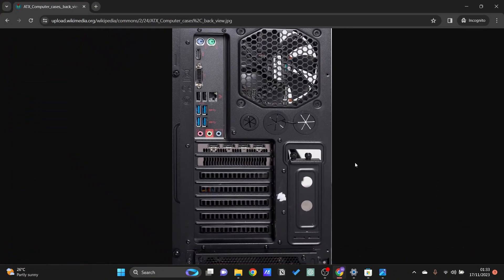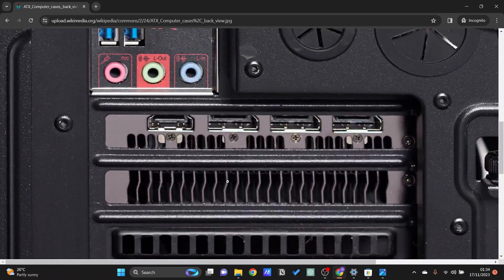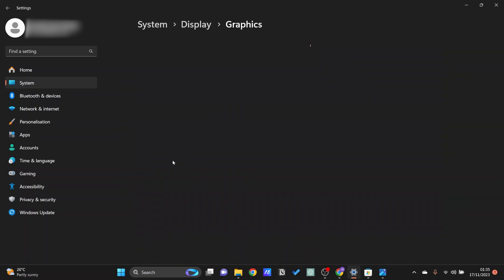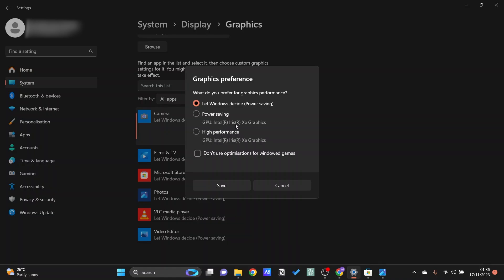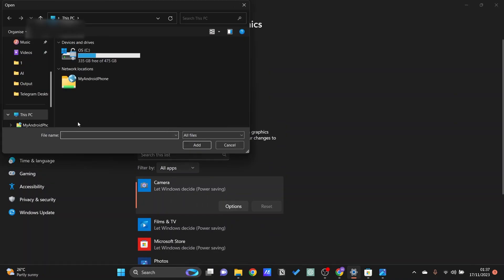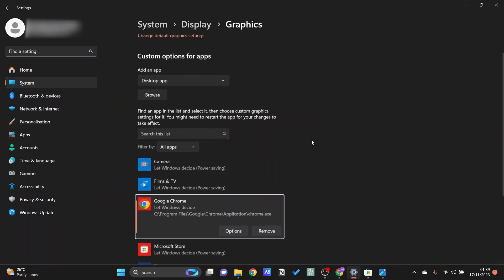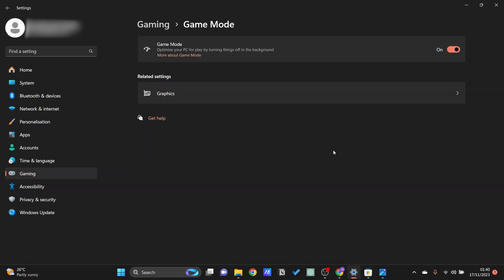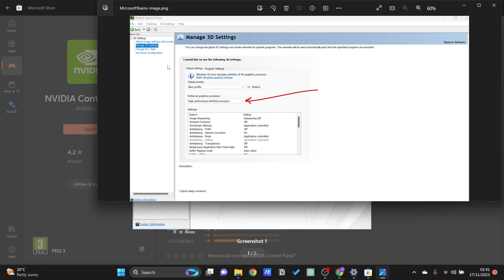How To Use GPU Instead Of CPU In Windows (Easy Guide)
How to Use GPU Instead Of CPU

In this video I'll show you how to Use GPU Instead Of CPU on windows . The method is very simple and clearly described in the video. Follow all of the steps & Use GPU Instead Of CPU easy method.